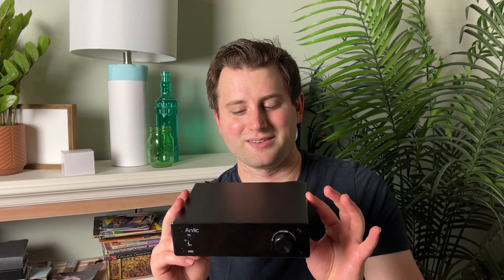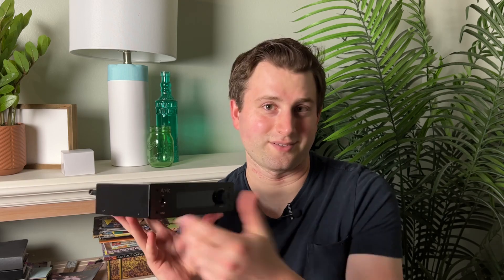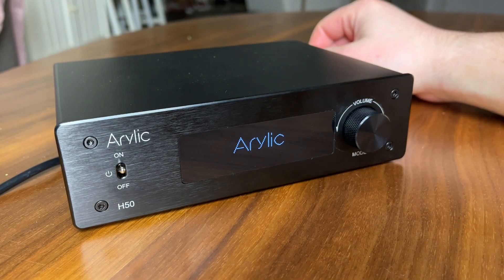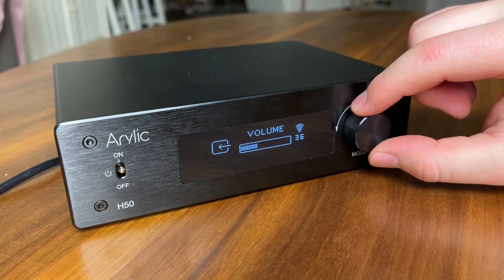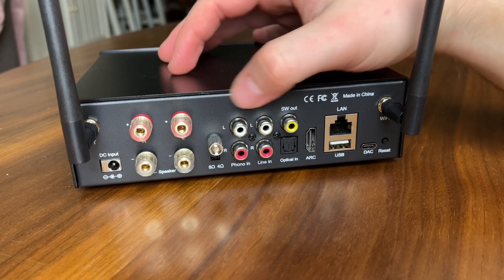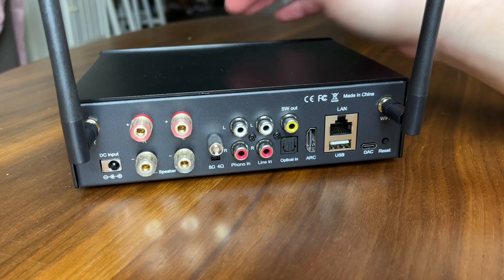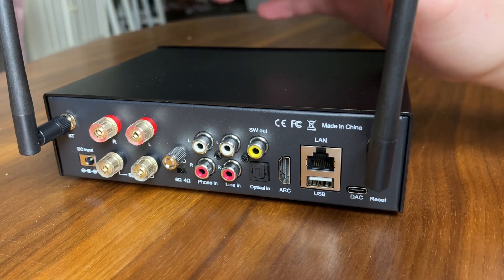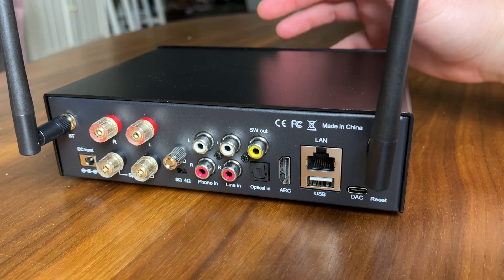Arylic H50 Wireless Stereo Amplifier Review | The Swiss Army Knife of Audio Gear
Read my full reviews at Hometheaterhifi.com